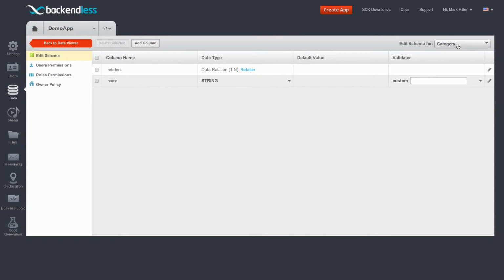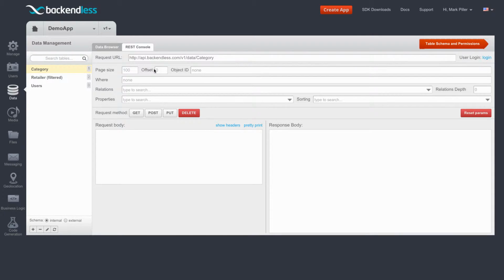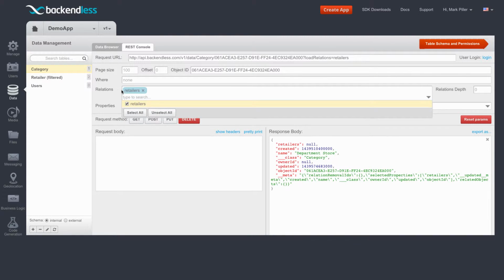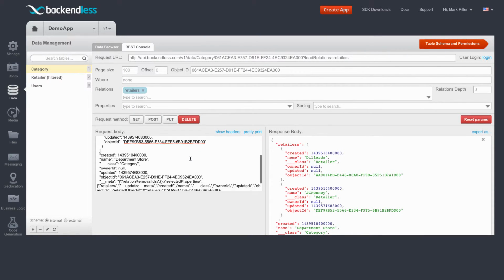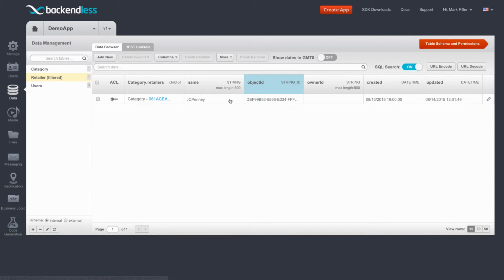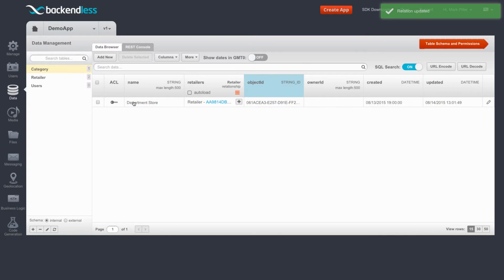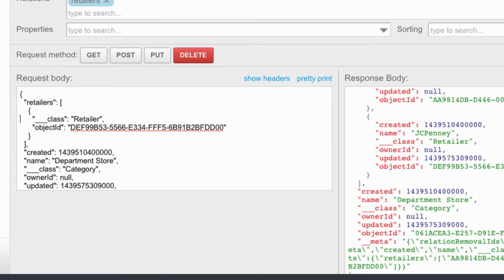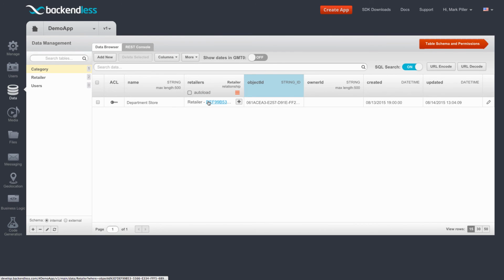How to Remove Data Relations with Backendless REST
This video reviews the REST API for removing relations between data objects stored in the Backendless Data Storage.